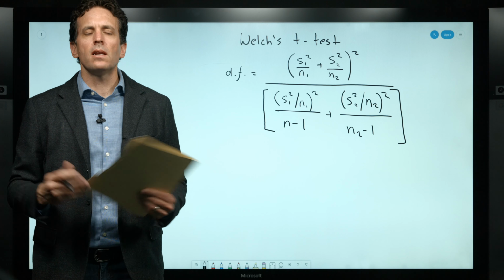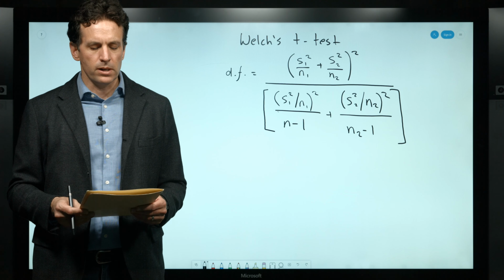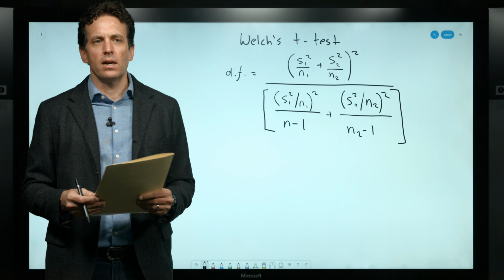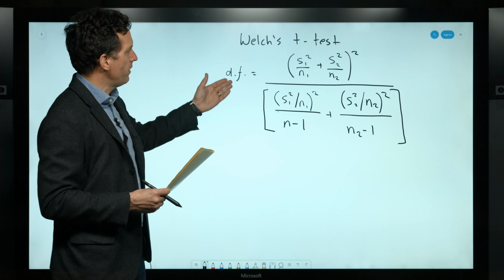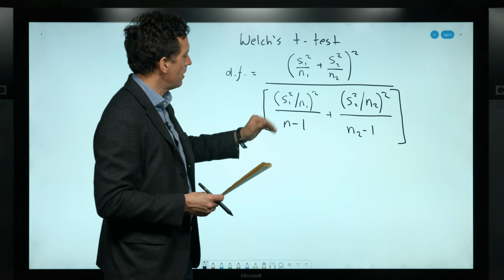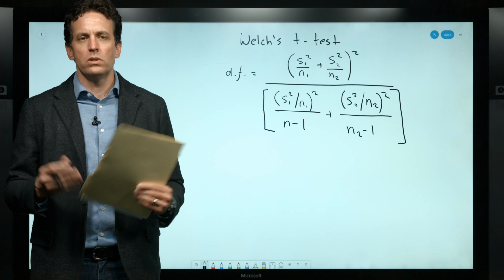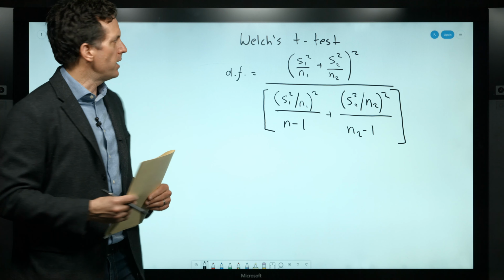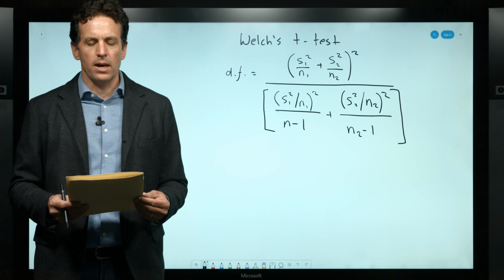Two Sample t-Test 5 of 6